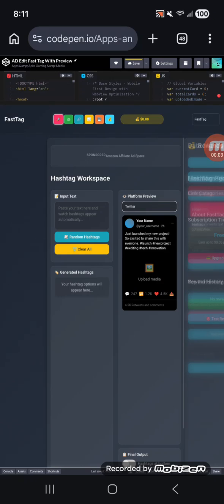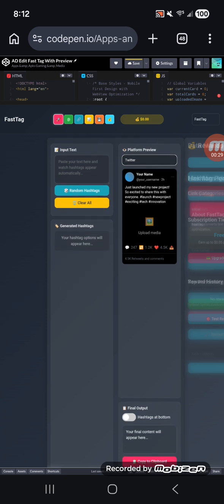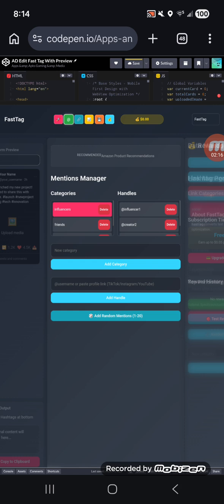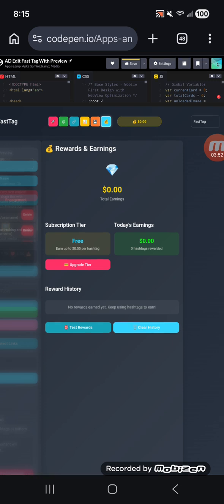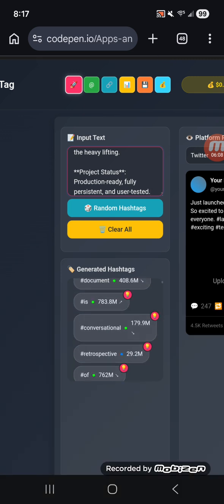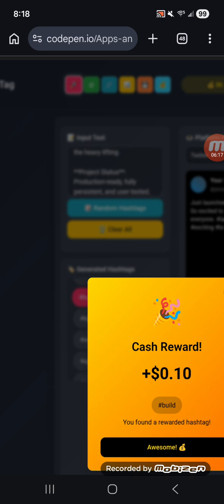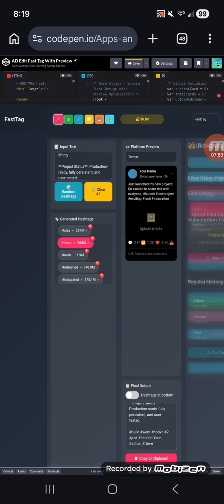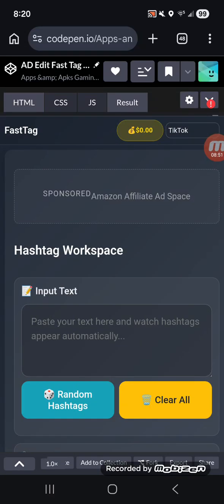Explore Monetization methods: FastTag Examples